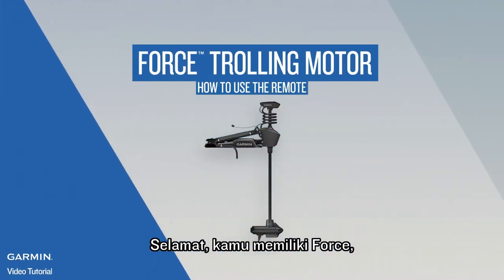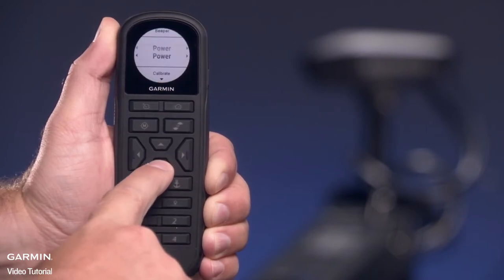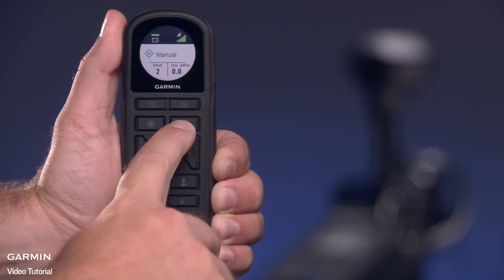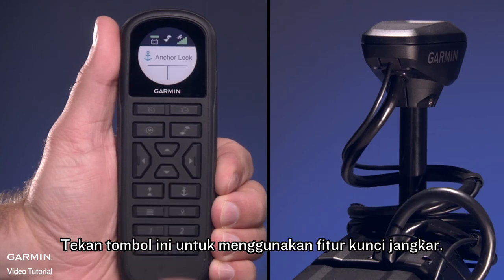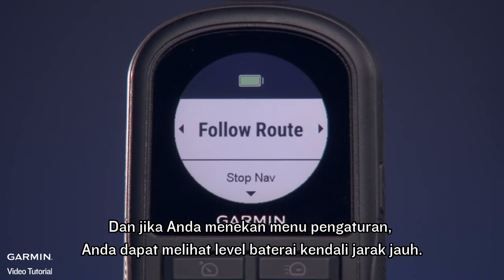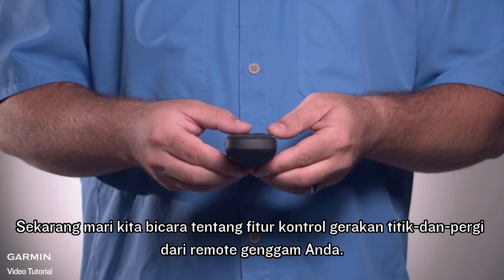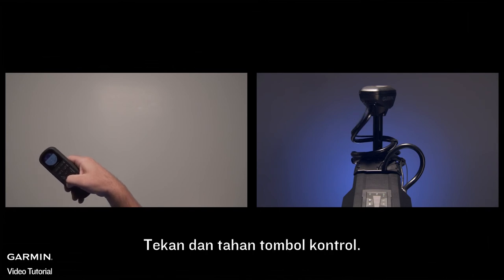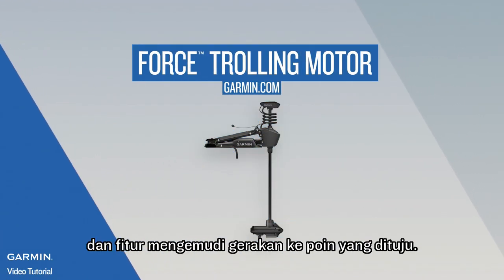Tutorial - Force Trolling Motor: Cara Pakai Remote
Dalam tutorial remote control Force Trolling Motor ini, kami akan menunjukkan kepada Anda: 1. Cara mengkalibrasi dan menggunakan fitur kontrol gerakan 2. Semua fungsi tombol 3. Cara membaca informasi di layar